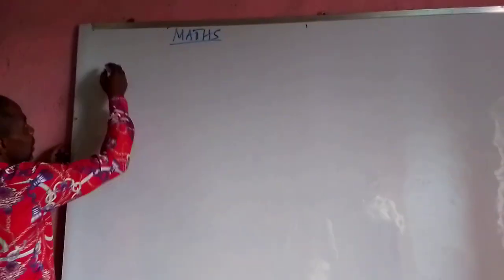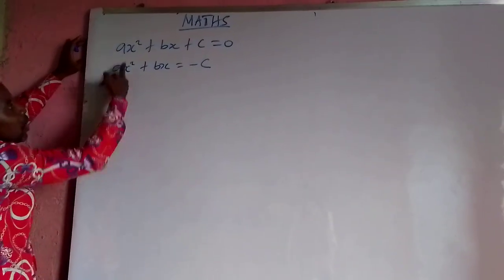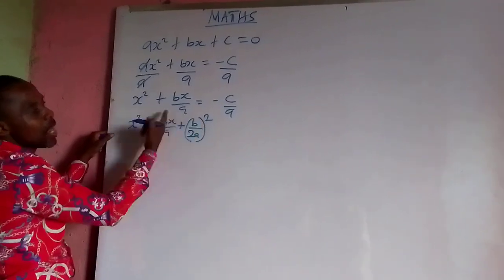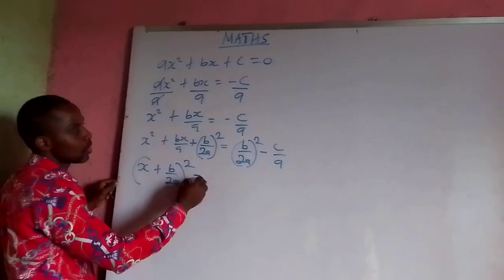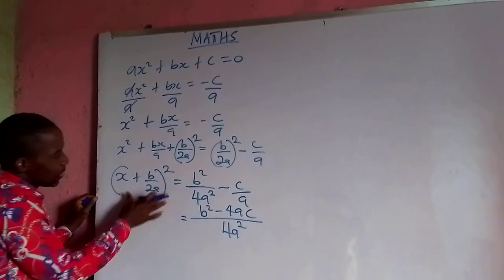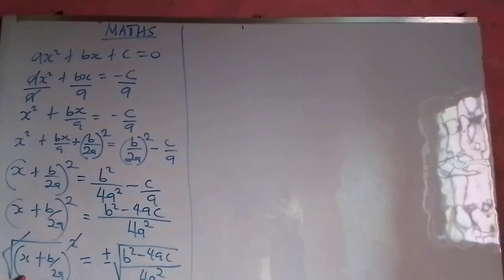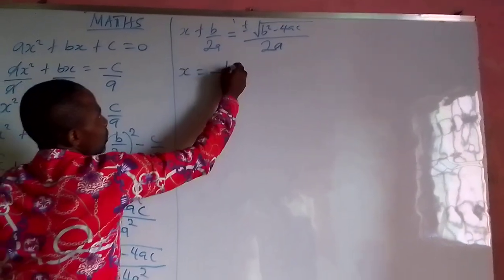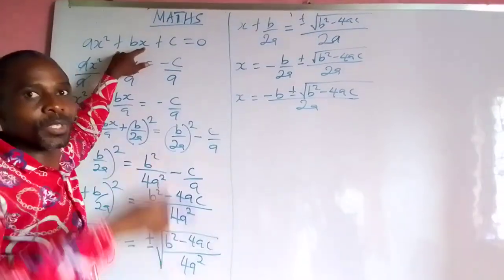MATHS- Completing the square method, change of subject of formula.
Special leture for UTME WAASCE, UNIVERSITY AND COLLEGE students.